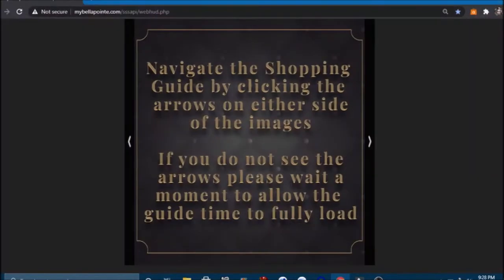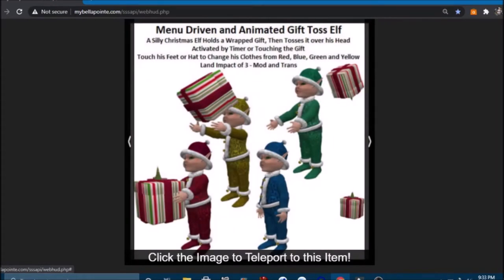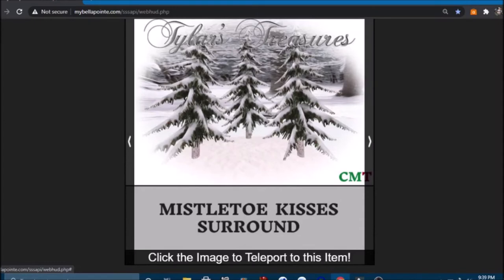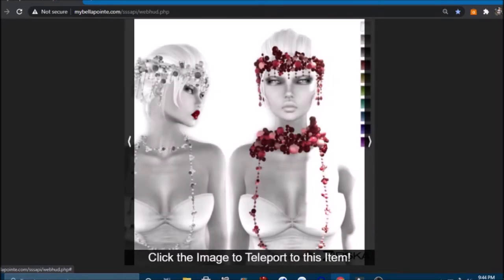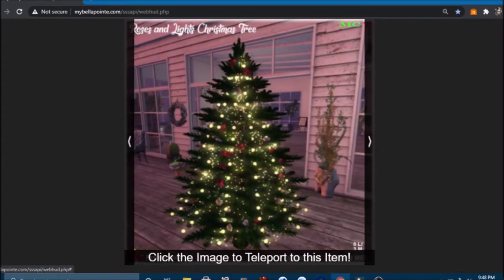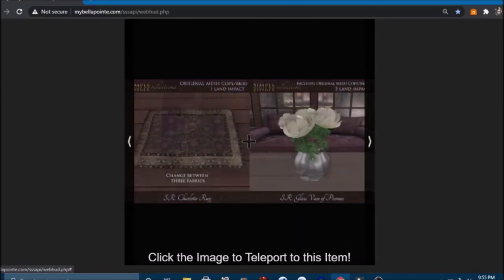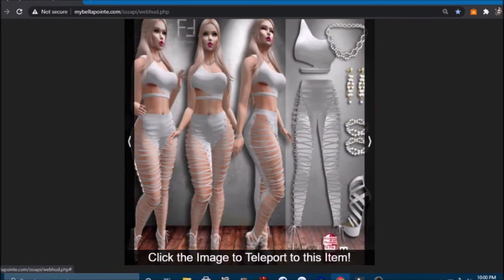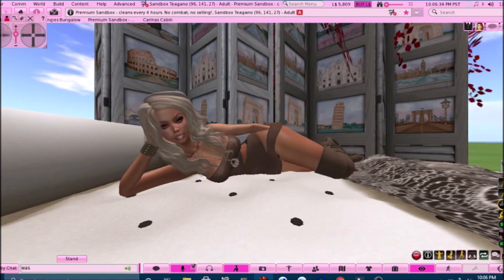Secret Sale Sundays 11/22/20 50 Lindens ONLY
The secret is out! Time once again for some great savings. November 22, 2020